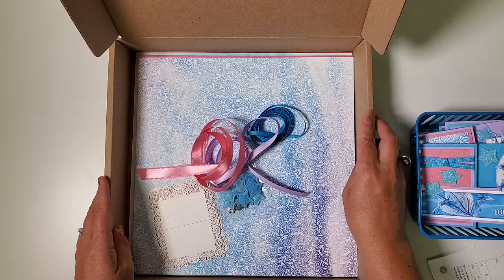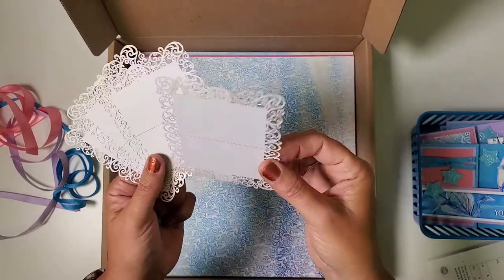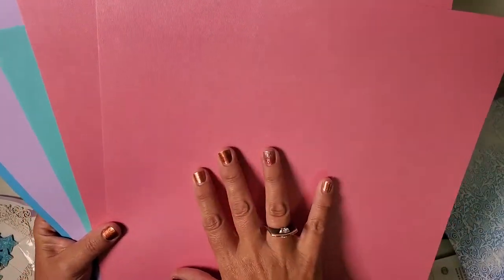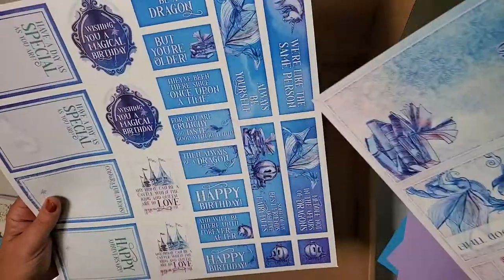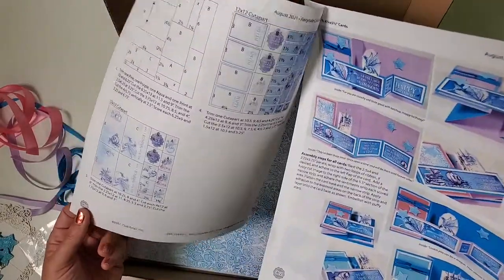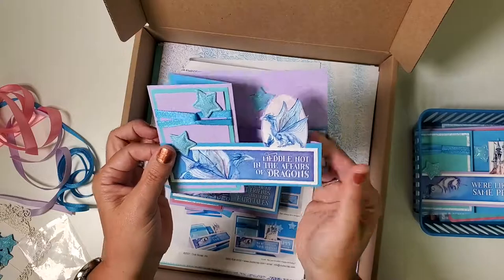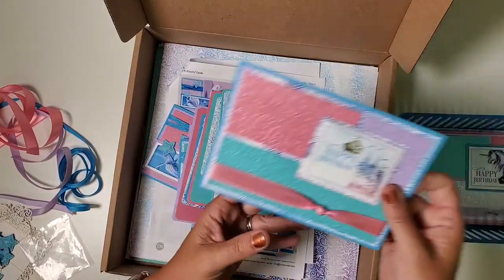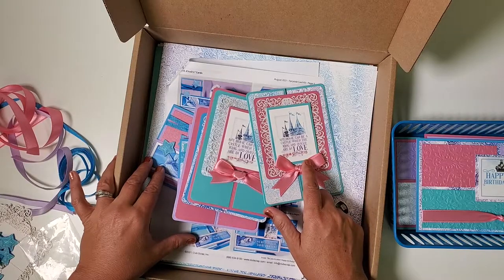Fairytale Card Kit Preview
Take a peek at the August 2021 release from Club Scrap . . . Fairytale! Learn more about the papers, ribbons, embellishments, and twelve greetings cards you'll make if you follow our assembly instructions and video tutorial!